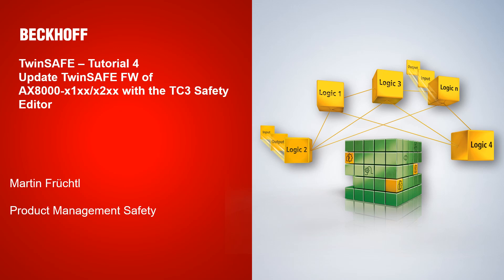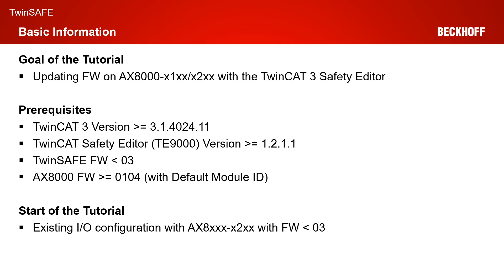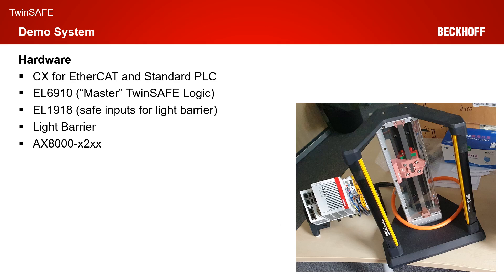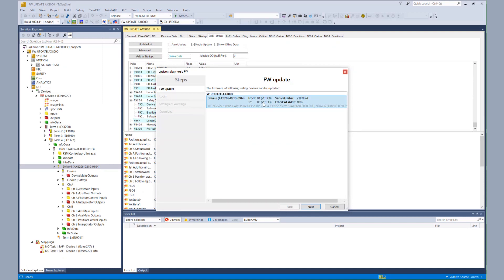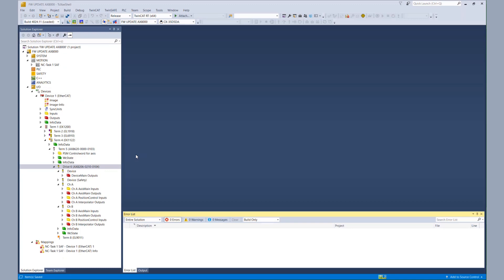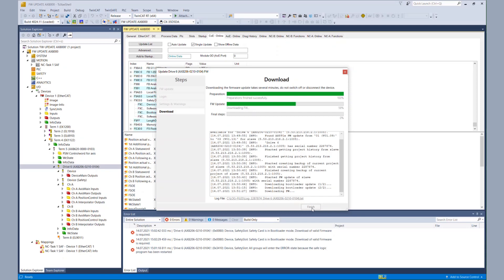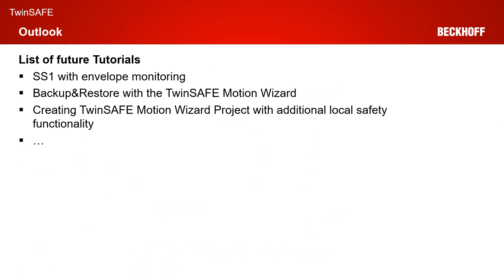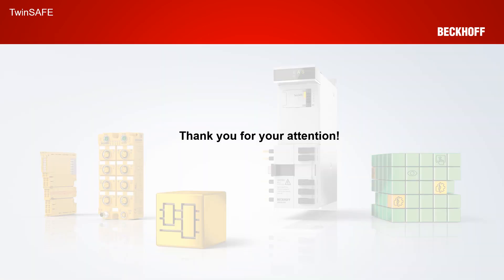TwinSAFE Tutorial 4: Updating FW on AX8000-x1xx/-x2xx with TwinCAT 3 Safety Editor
In this tutorial you will learn how to update the TwinCAT Firmware on an AX8000-x1xx/-x2xx with the help of the TwinCAT 3 Safety Editor.